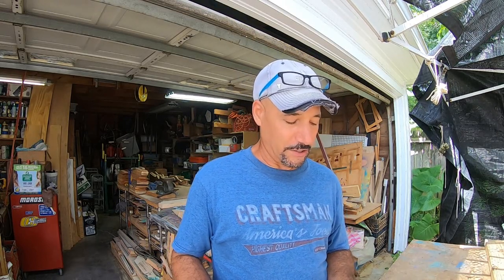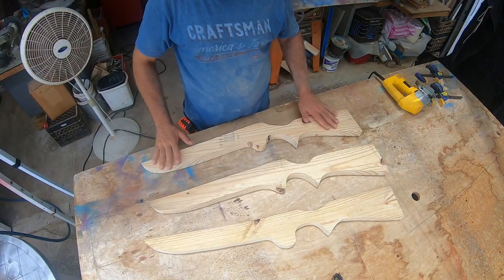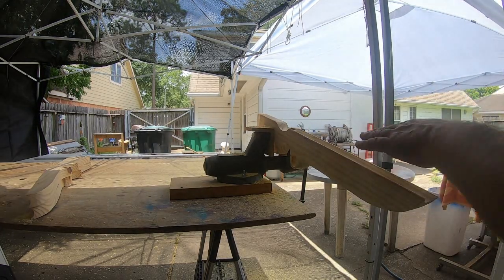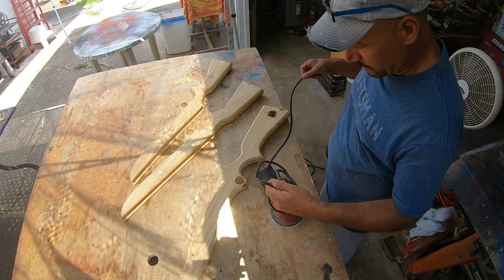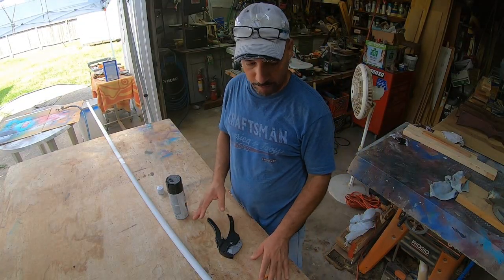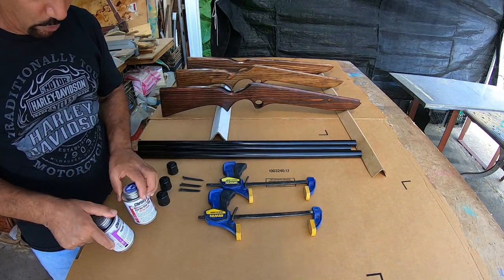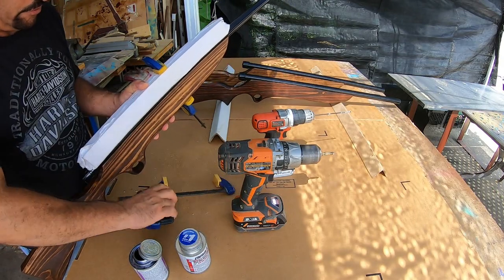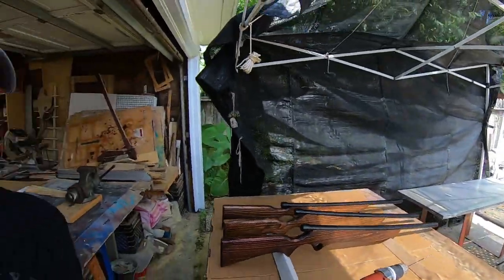How to Make 3 Guns for $8.18 in ONE DAY!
Detailed, step by step instructions on how to make 3 guns in one day. Perfect for Craft Shows, Flea Markets, Home Decor.
These Guns and other hand made items are for sale every weekend at Southern Balance inside of Traders Village, Booth 266 & 268.on the corner of 2nd street and D avenue.

I've created a special tool that is 100 percent successful in cutting all bottles, any shape, any size, to make Windchimes and Pendant Lights.. (as seen in the background of some of my videos)
The purpose of my channel and videos is to raise enough money to patent my Glass Cutting Invention and share that invention with you, as well as making glass cutting videos.